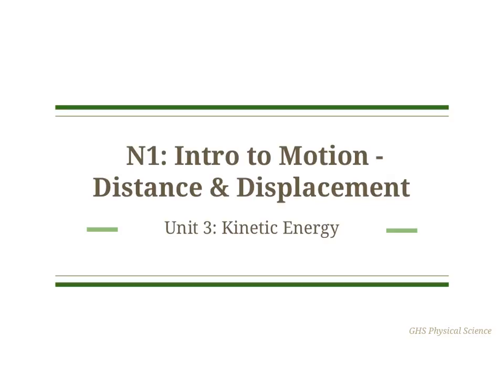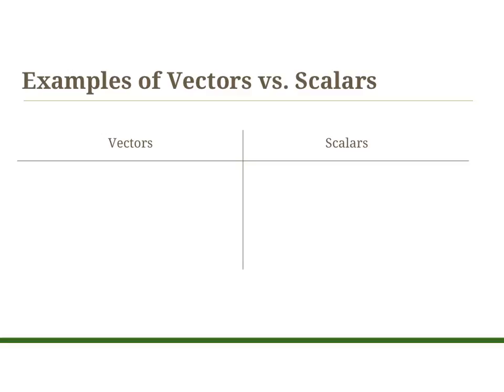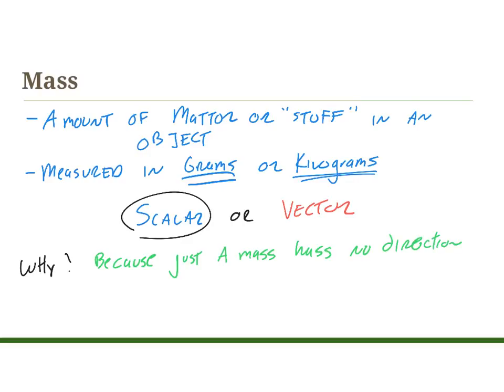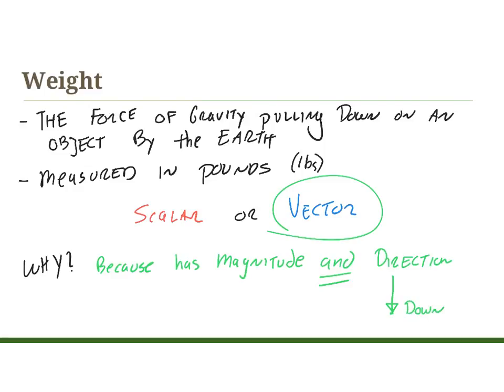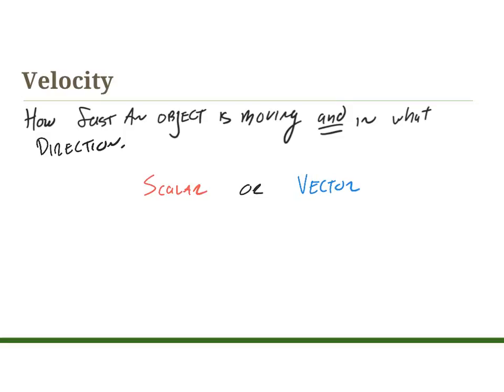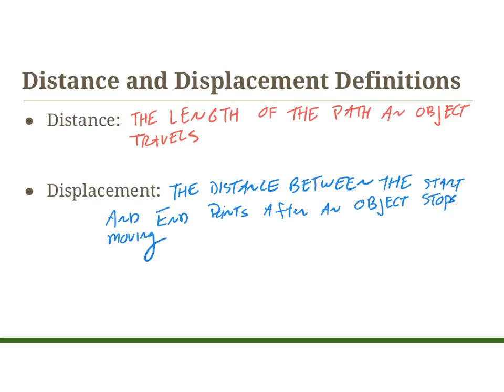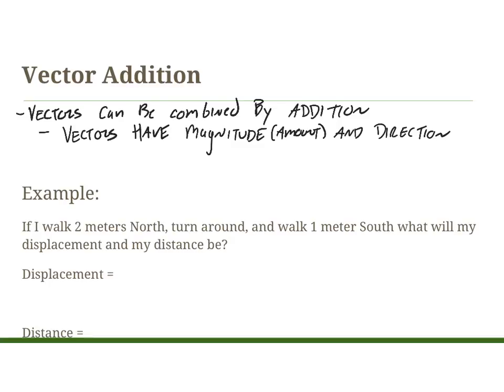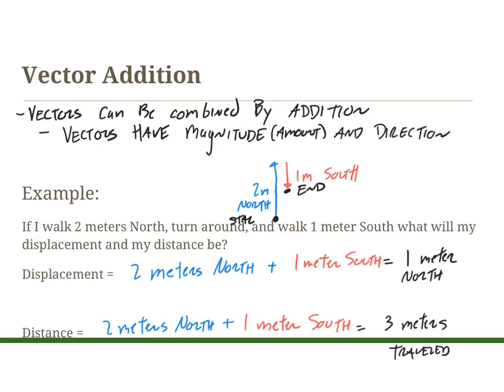U3 N1 Intro to Motion - Distance & Displacement